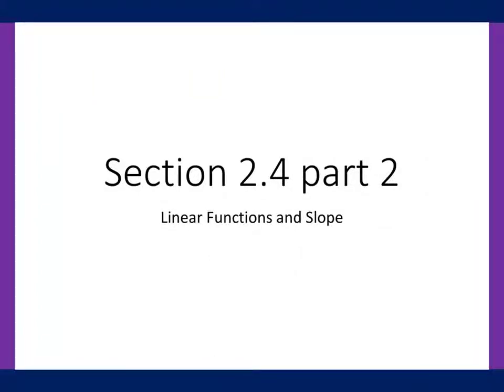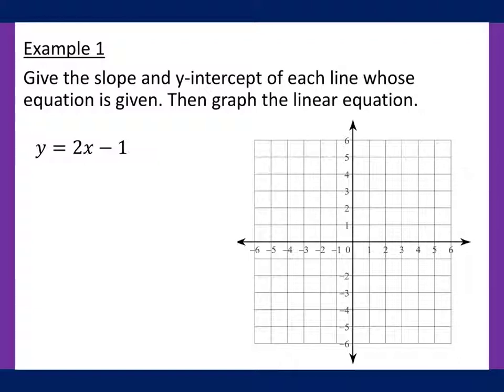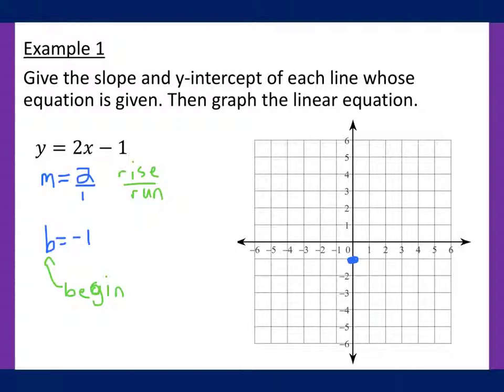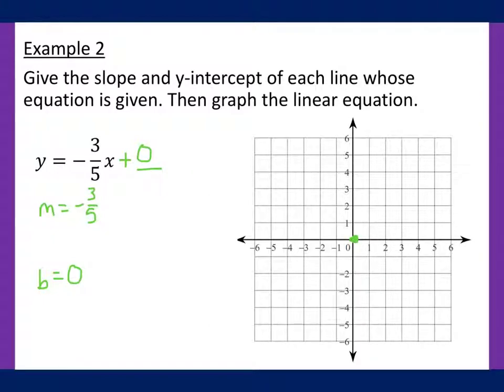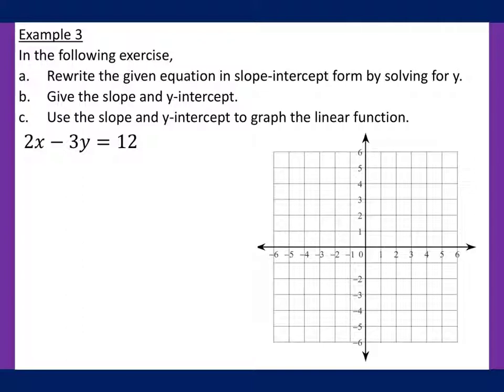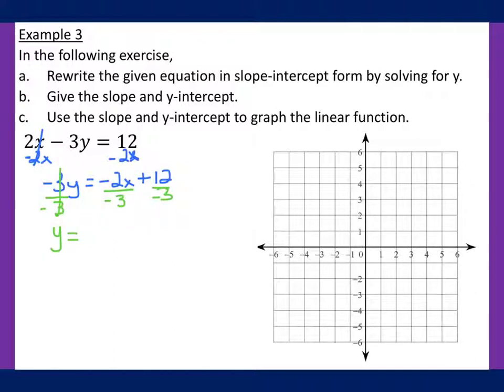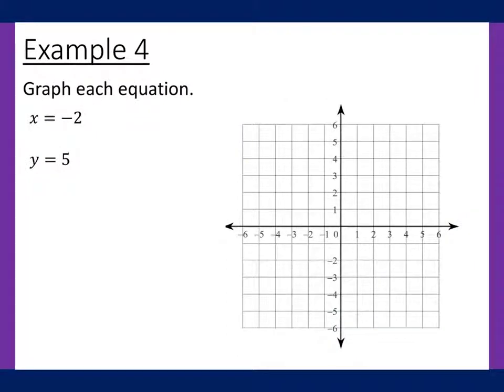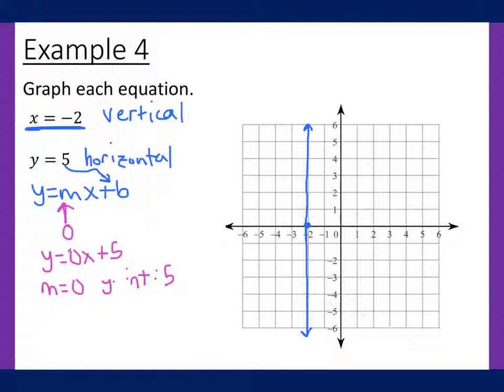Algebra - Linear Functions and Slope part 2